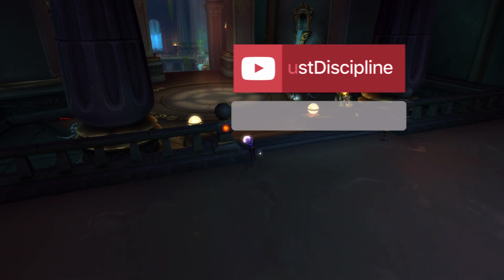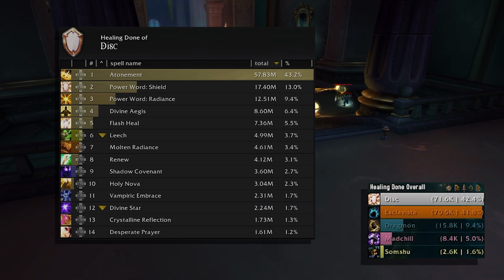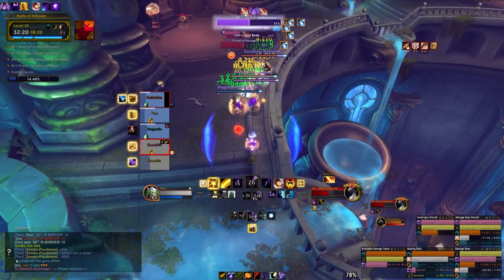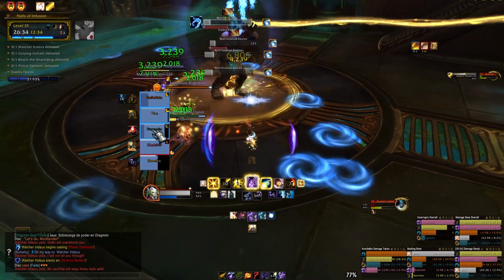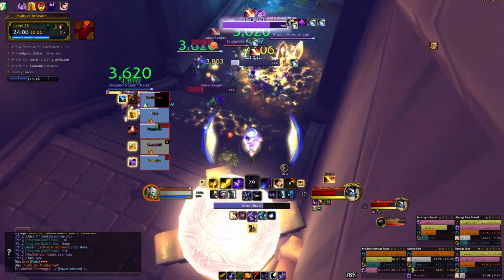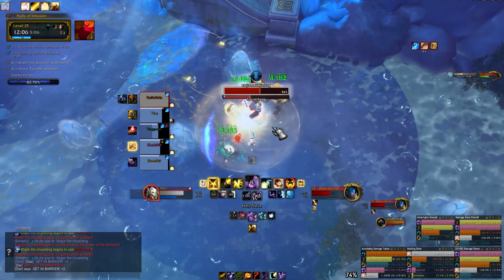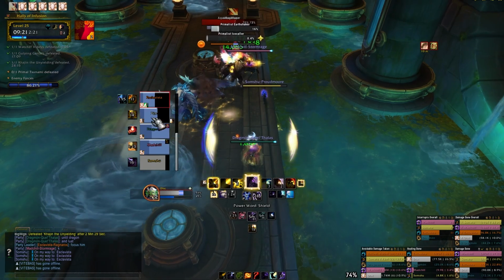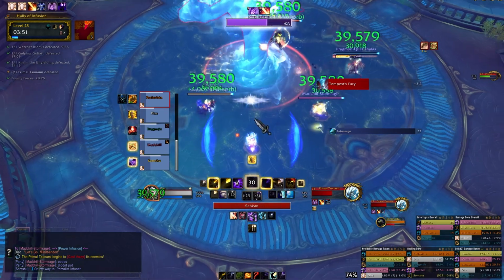+25 Halls of Infusion Review | Discipline Priest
World of Warcraft: Dragonflight 10.1.5

[Keystone: Halls of Infusion (25)]
Fortified - Entangling - Bolstering
Druid/Priest - Paladin/Rogue/Evoker

Disc
Malorne (US)
Kyrian Blood Elf Priest
3420 IO

( /knp import )
KUI Nameplates Core Profile

0:00 Start
8:20 Countdown
15:05 Watcher Irideus
23:05 Gulping Goliath
30:15 Khajin the Unyielding
37:24 Primal Tsunami